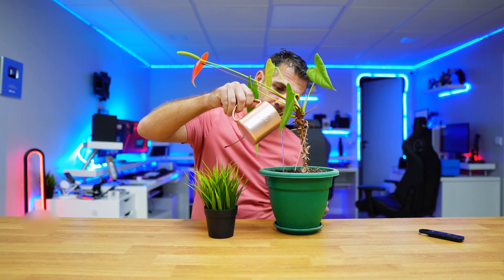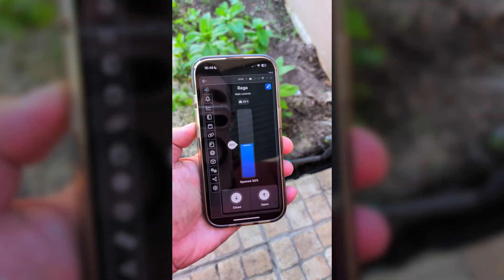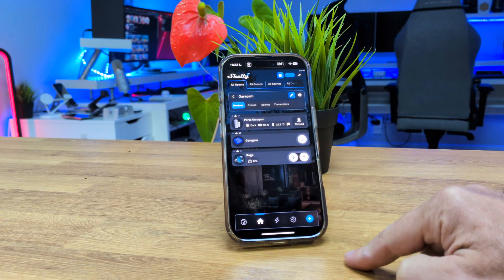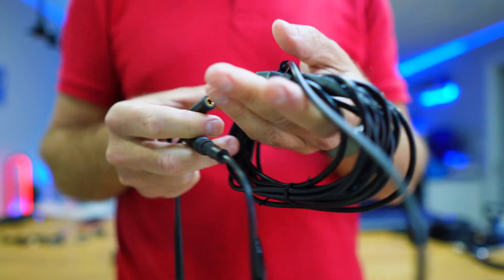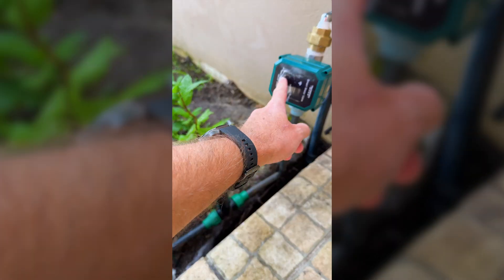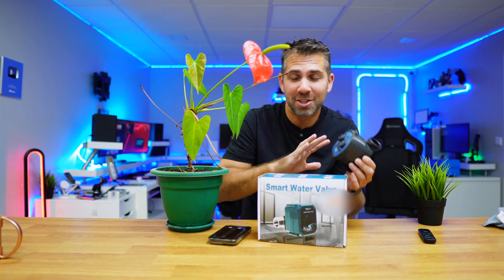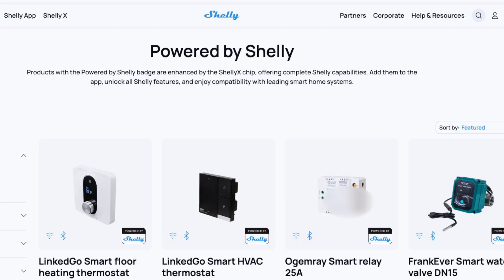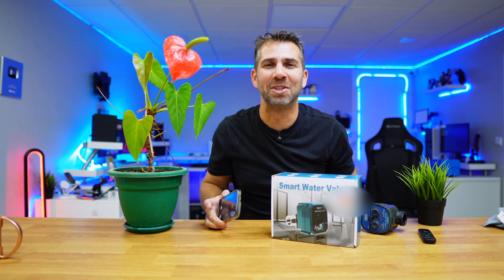Water Plants, Garden or Vegetable Patch with Your Phone 💦🚀 Shelly Smart Valve 🔥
Let’s water our plants, gardens, or even vegetable patches 😅🚀 right from our phone 📲

The valve is by Frankever, but it uses a Shelly chip ✌️ so it can be used with the Shelly app or even Home Assistant.

After installing it — which is super easy — just add it to the Shelly app and you’ll be able to control the watering schedule, water flow, and much more 😅
You can even connect a temperature probe and program watering based on soil temperature, water pipe temperature, or any other condition.

There are already other “Powered by Shelly” devices out there, but this was the first one I tried — and it’s awesome 🙌

✅ RECORDING GEAR: ✅